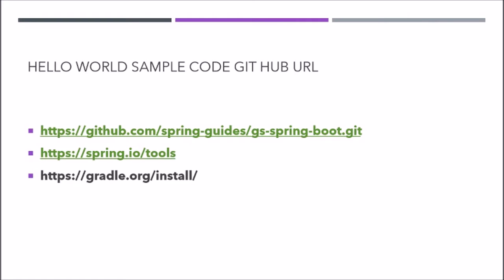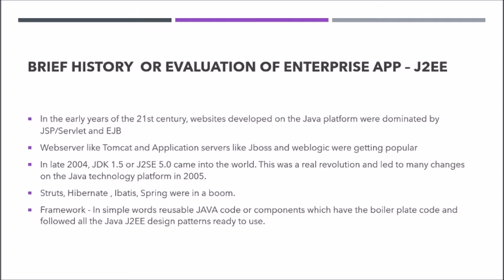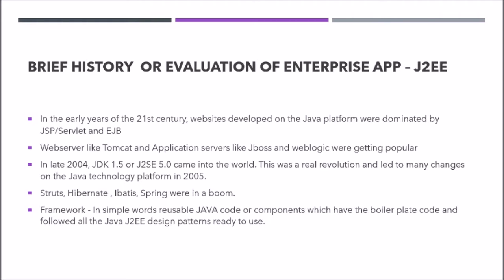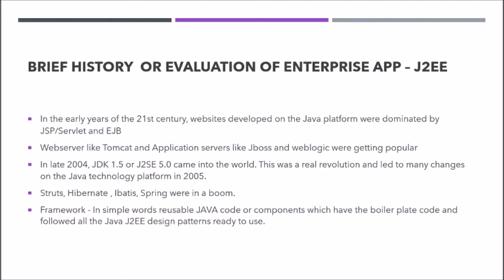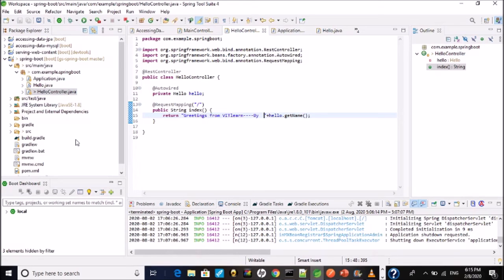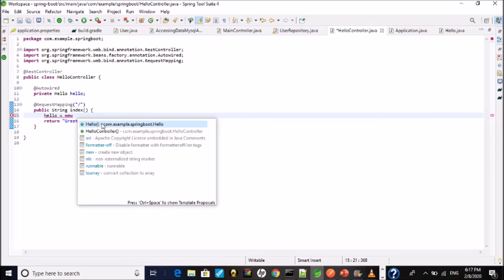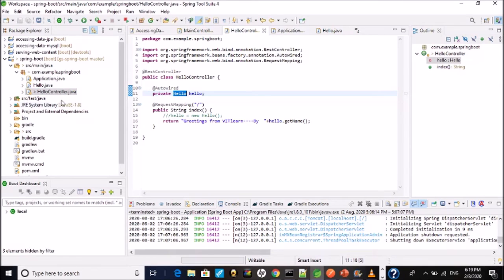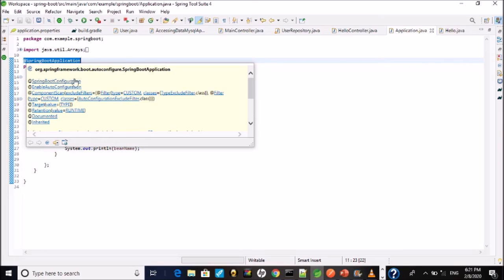SpringBoot Tutorial for Beginners - VITlearn